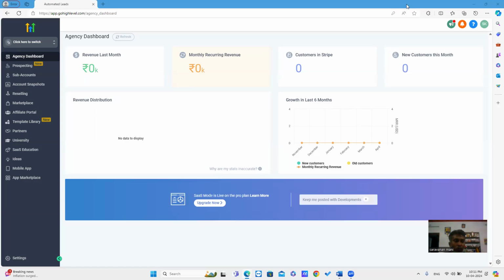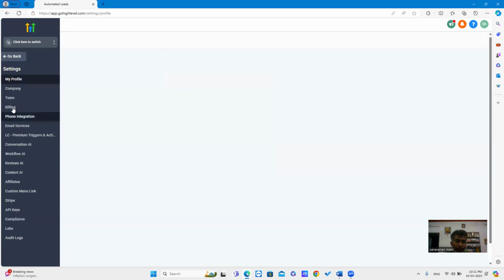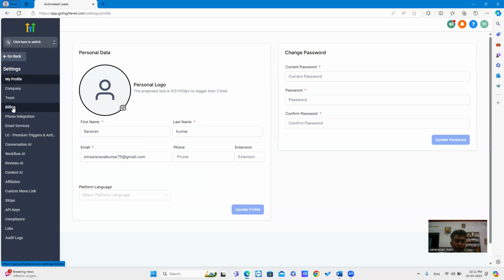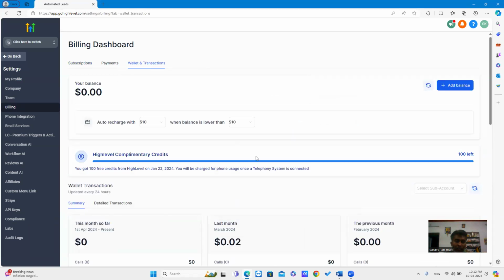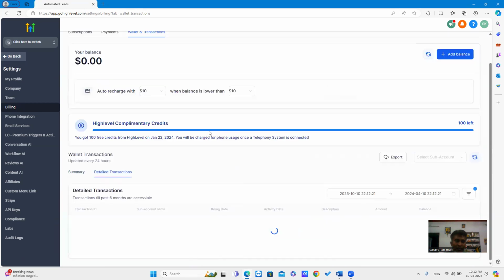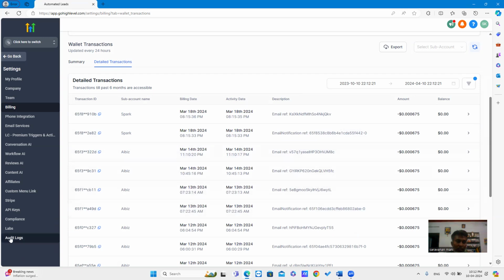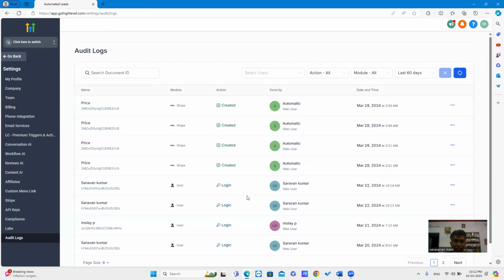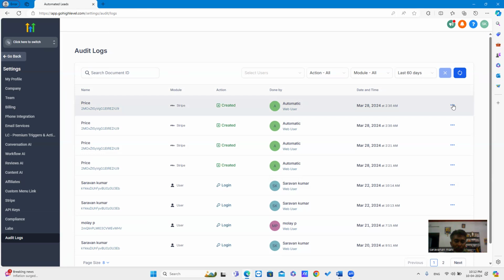How to Use the Usage Summary and Transaction, Audit Logs for LC Phone | gohighlevel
New Features

A2P Registration: Introduced "Direct Lending" and "Age Gated Content" checkboxes while A2P submissions

Usage Summary and Transaction: Ability to view the Message segments and Call Duration at the transaction level

Audit Logs: Introduced agency/sub-account audit logs capturing the below updates:

A2P Brand and Campaign Submissions/Re-submission

Delete Connection for sub=-account from agency Phone Integration page

Enhancements

Wallet balance check in on A2P Submissions: We have introduced check on A2P submission to make sure that the sub-account/agency is active along with their wallet balance is not negative.